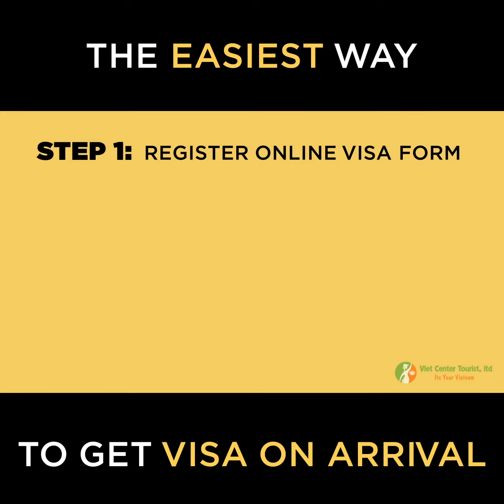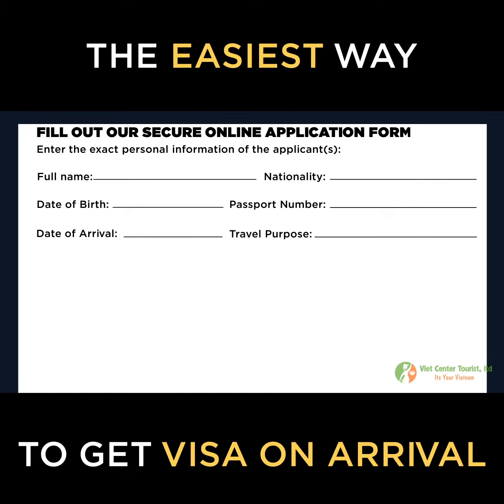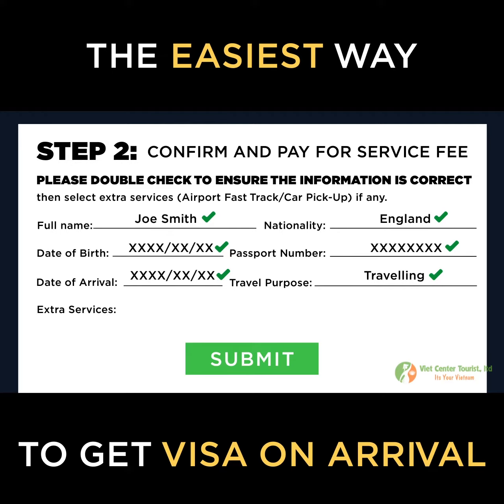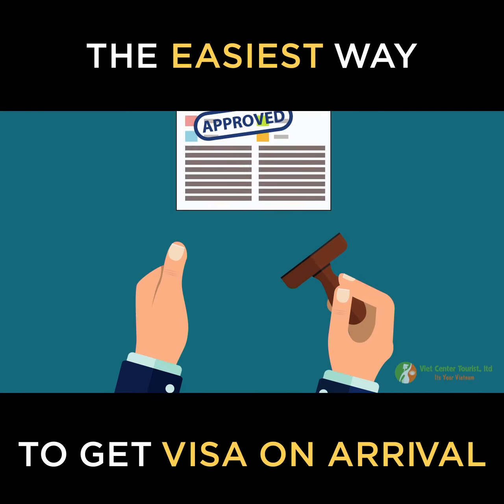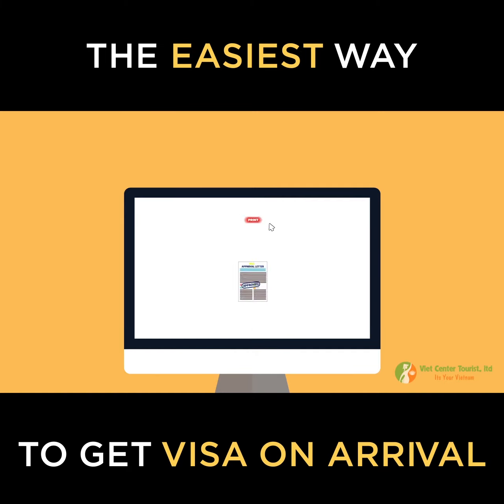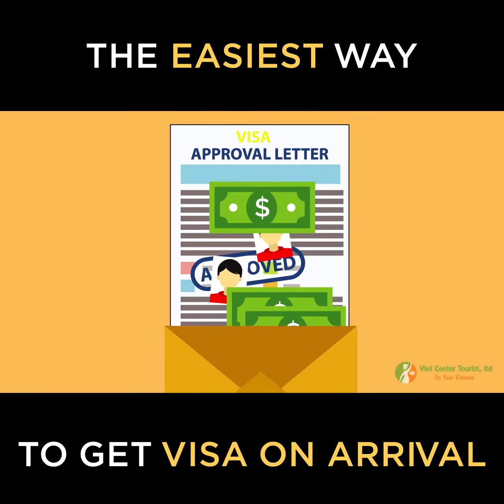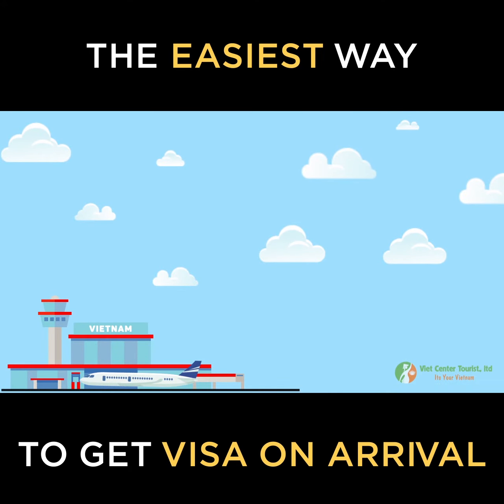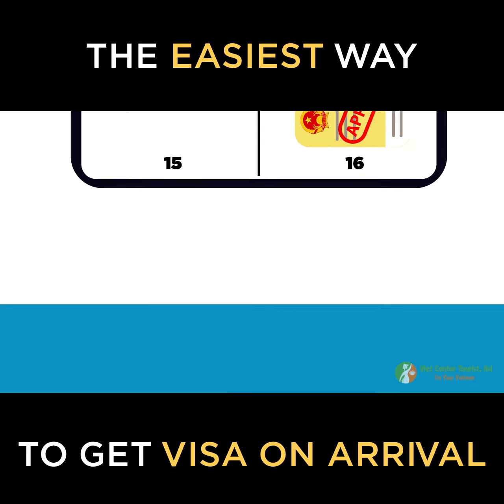How to get visa on arrival to Vietnam the easiest way